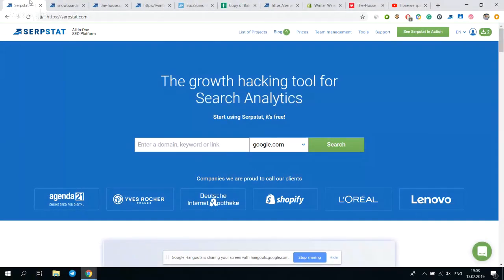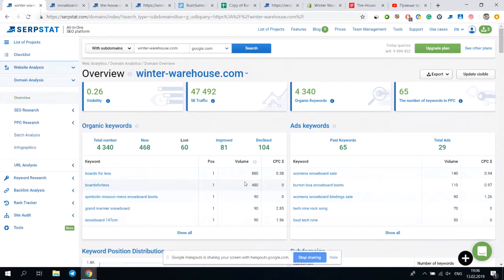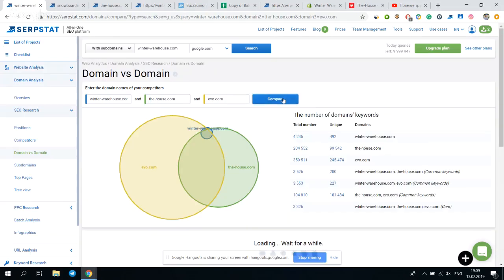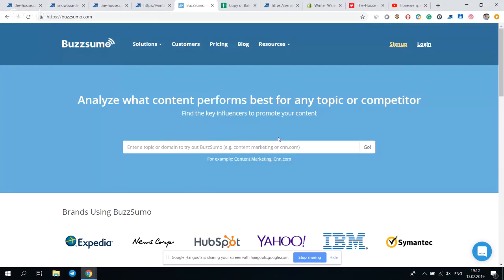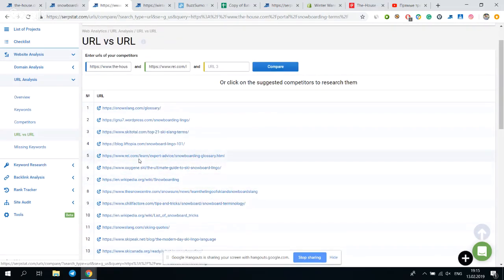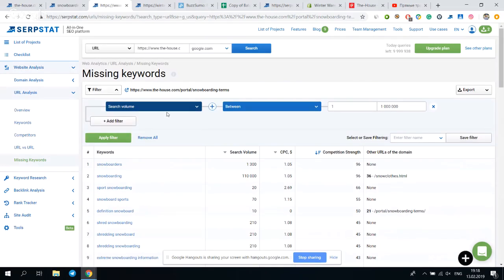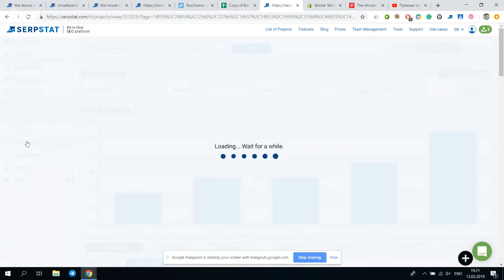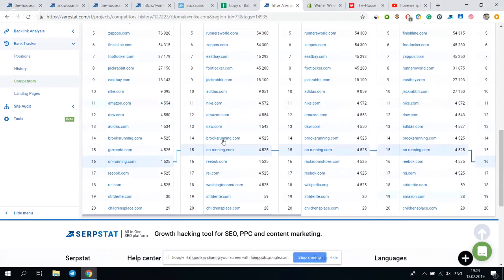Competitor Analysis: How to research leaders in a specific niche and region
You will learn about:
1) identifying competitors and growth opportunities
2) how to make a niche analysis.
3) URL vs URL analysis: how to find missing keywords.
4) how to use competitive intelligence to improve your content marketing strategy
5) how to find platforms that give traffic to your competitors.

Here are some more useful articles from our blog related to keyword research: